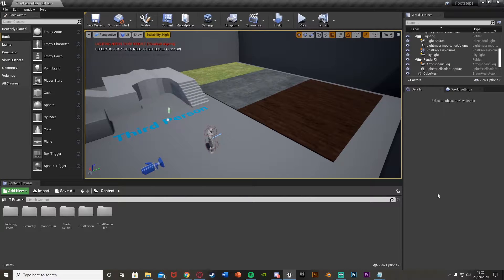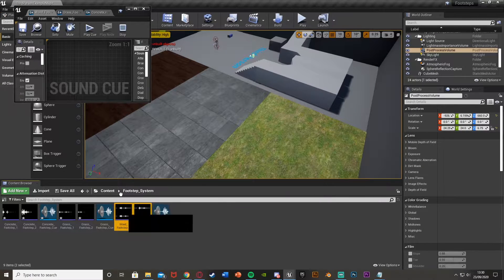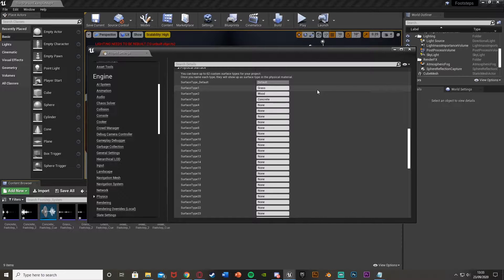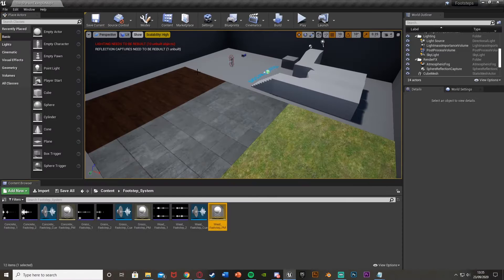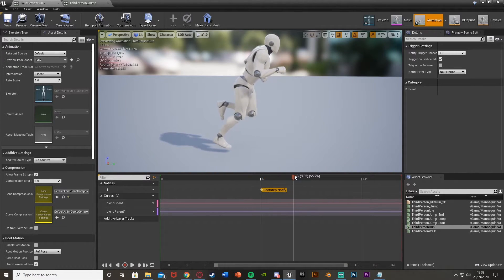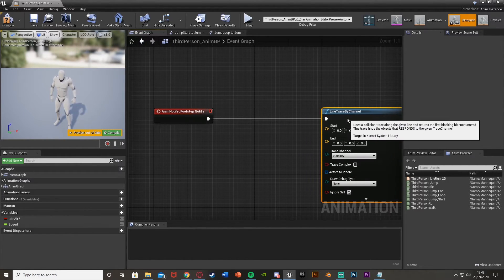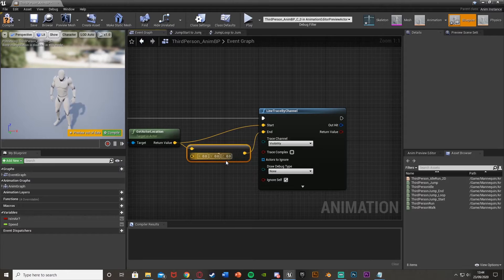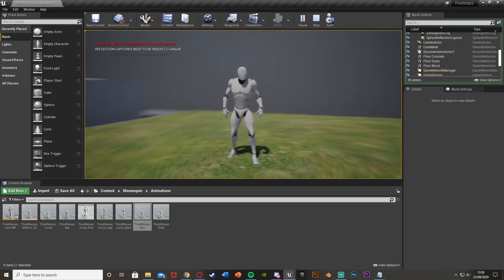Dynamic Footstep System | Different Sounds On Different Surfaces - Unreal Engine 4 Tutorial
Hey guys, in today's video, I'm going to be showing you how to create a dynamic footstep system in which you have different footstep sound effects on different surfaces. You can use as many different sounds and surfaces as you like.